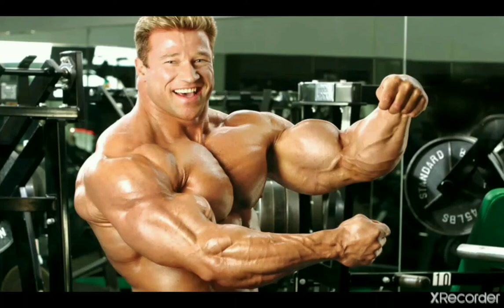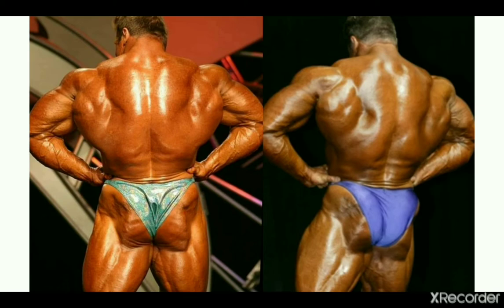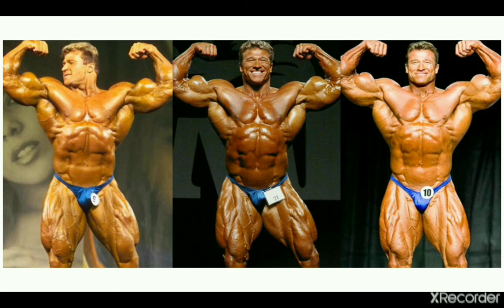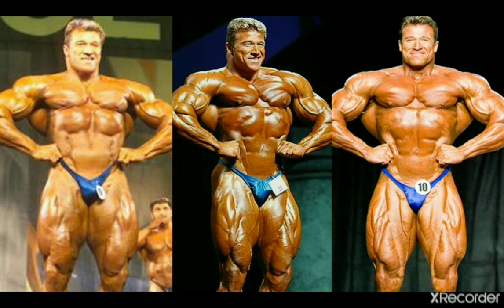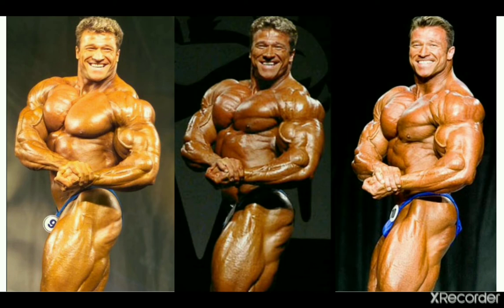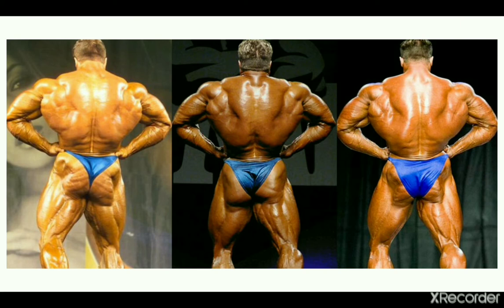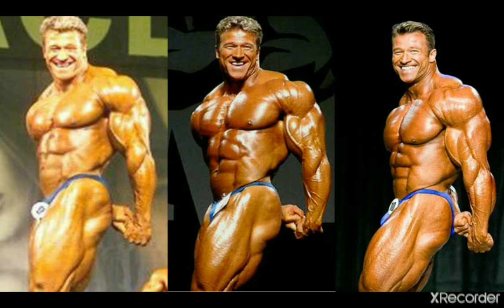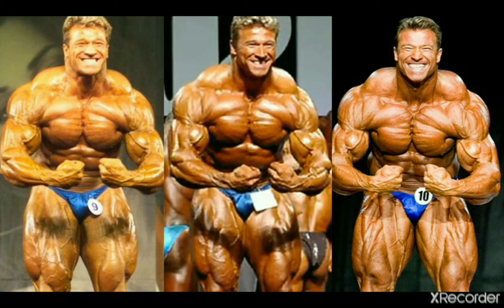Günter Schlierkamp´s Best shape Ever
In this video, we´re taking a look at the Gentle Giant Günter Schlierkamp and the best showing of his entire career. First we´re gonna reveal the honourable mentions and then get to the main mandatory pose comparison and breakdown to figure out Günter´s best shape ever. Could it be his highest Olympia placing in 2005? Or the 2002 Olympia? And the 2002 Show of Strenght (where Günter beat the Olympia champion) definitely has a shot too.

I hope you´ll like the video and find it somewhat useful.